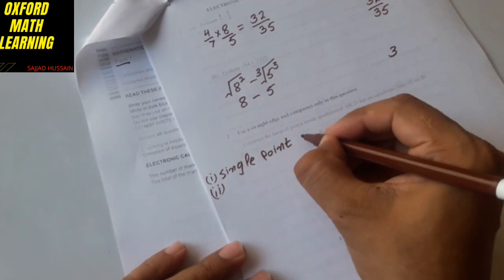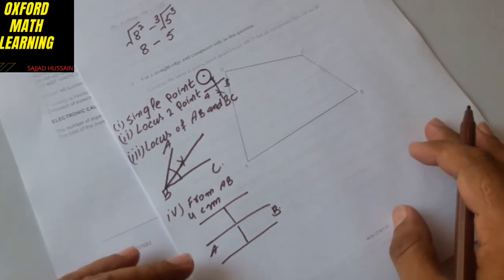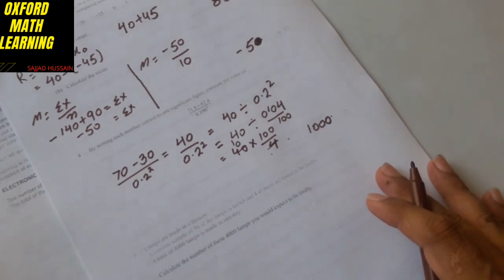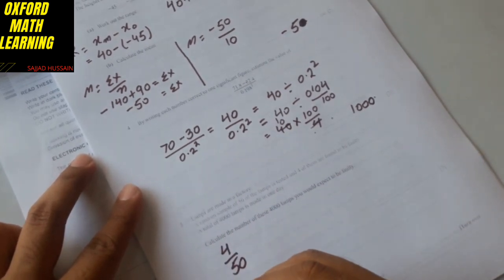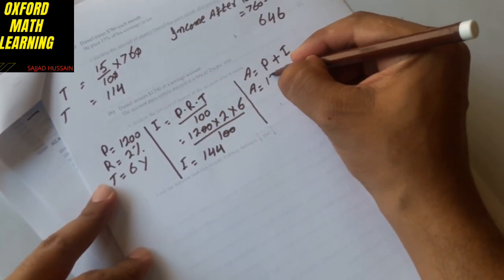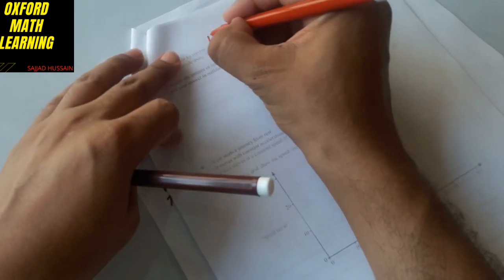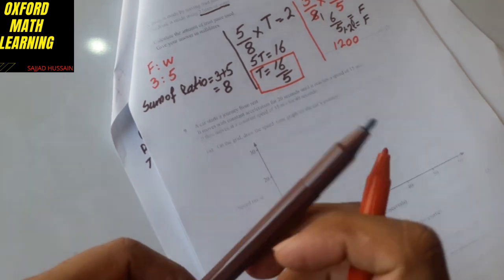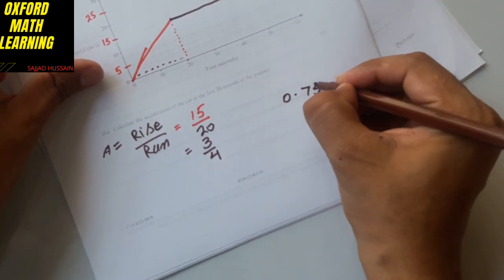O LEVEL MATH P1 PAPER 12 MAY/JUNE 2019 COMPLETE PAPER SOLUTION ( Part 1 Q1 To Q9). 4024/12 M/J 2019.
In this video,O level math past paper 4024/12 M/J 2019 P1 is solved.Keep watching for getting updates on o level crash course.